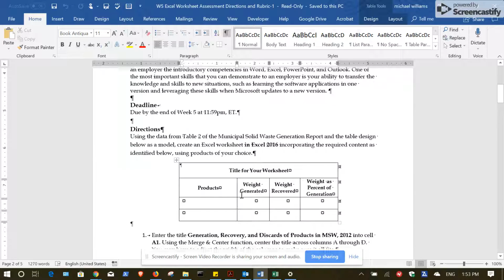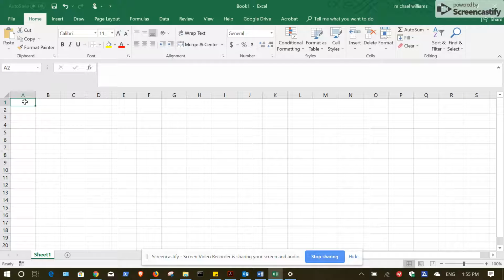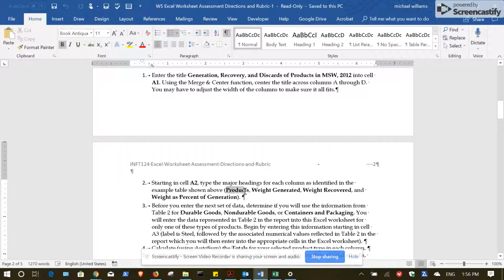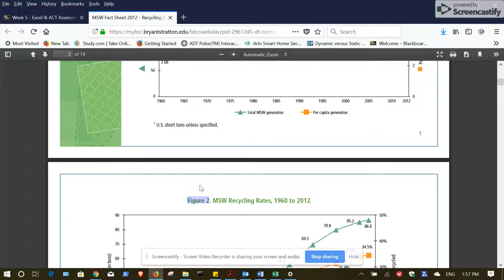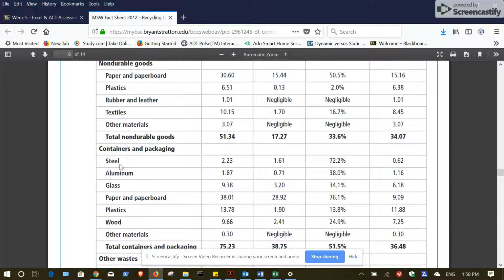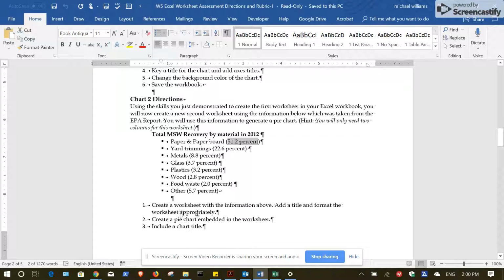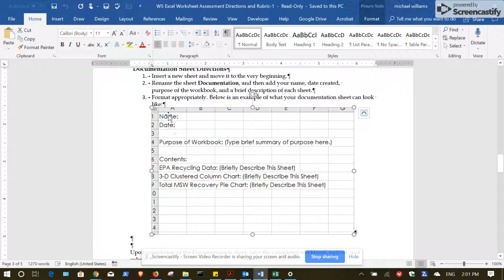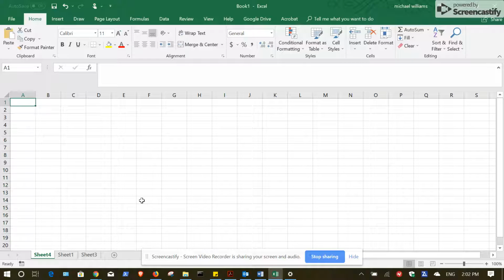Oct 8, 2018 2:02 PM